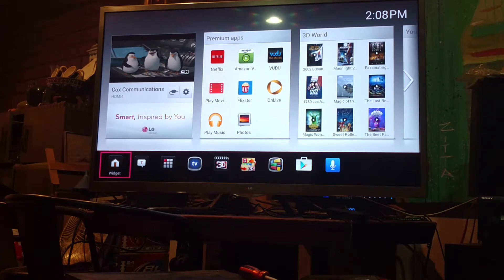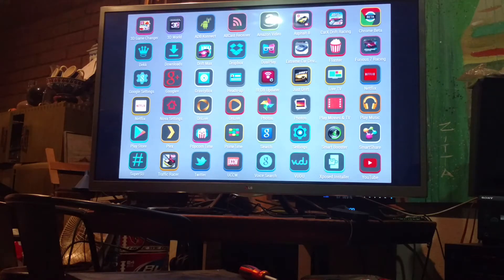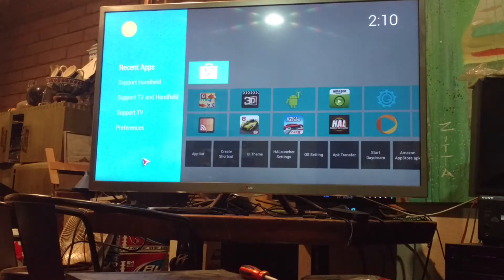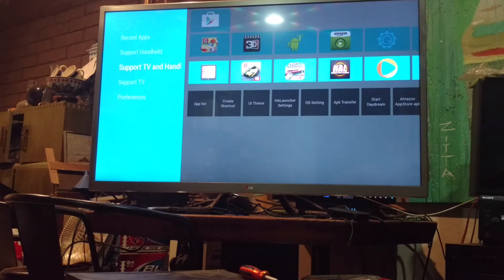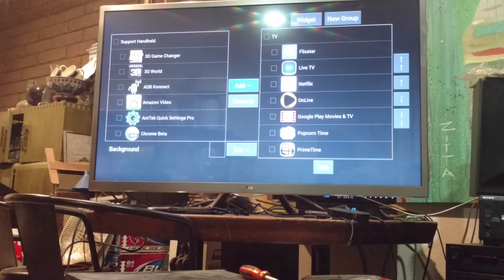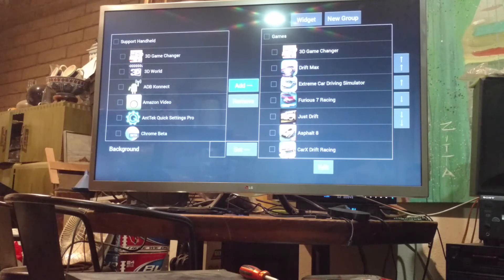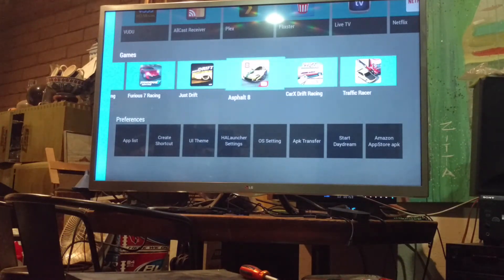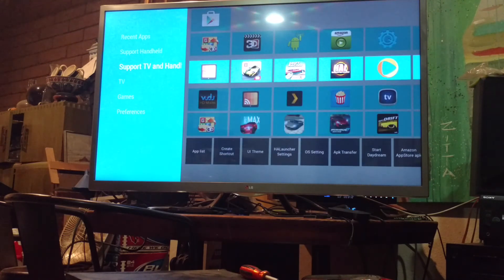HALauncher running on LG Google TV G3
The new Android TV 3rd party launcher named HALauncher (which was really made for Android TV) running on a 4 year old LG Google TV G3 (on Jellybean Android 4.2.2)